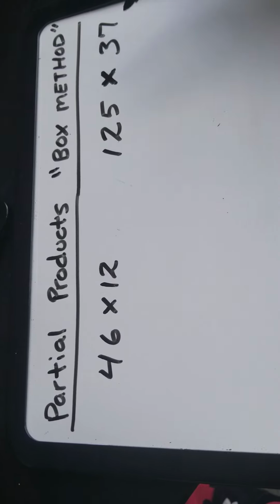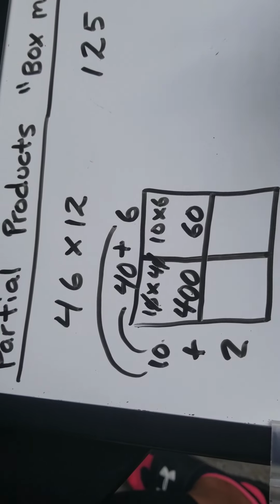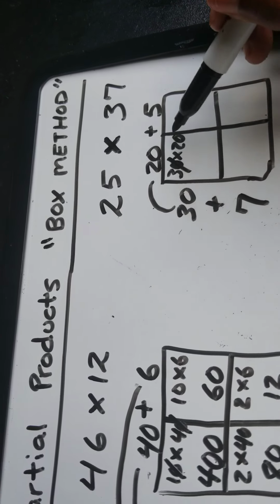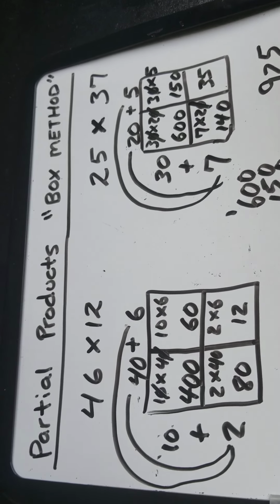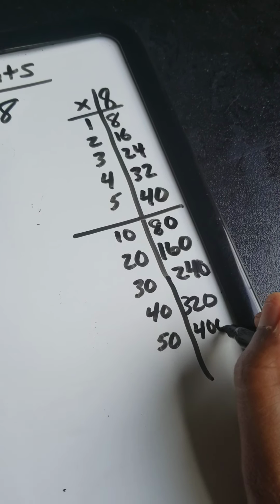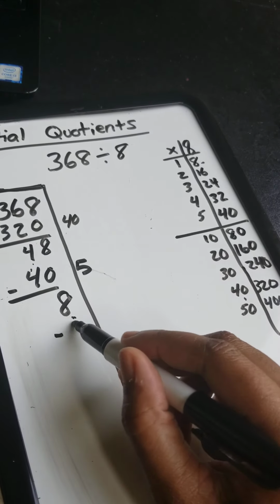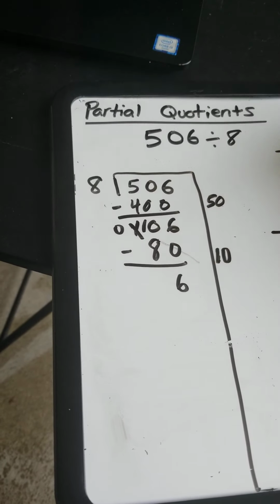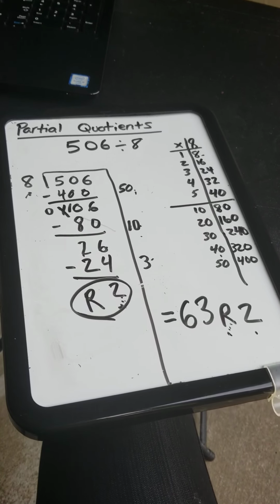May 15, 2020